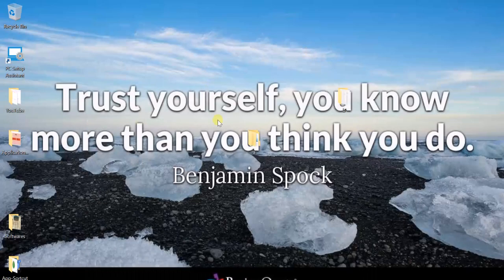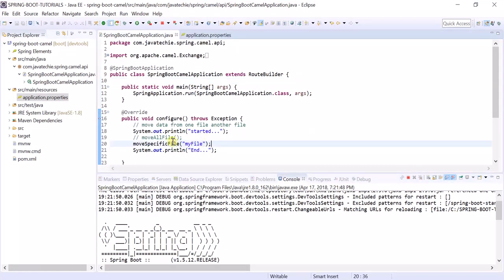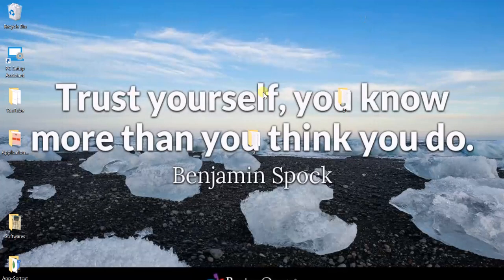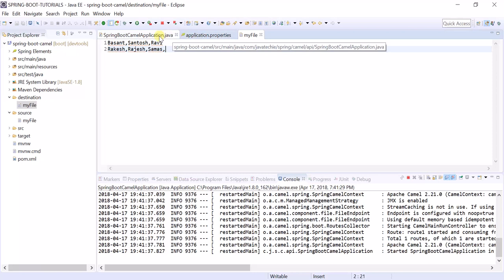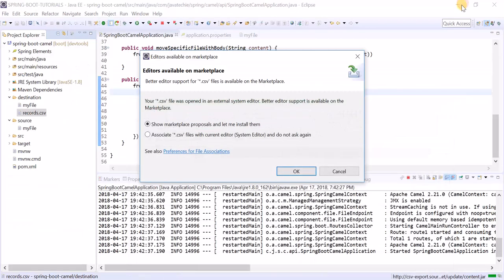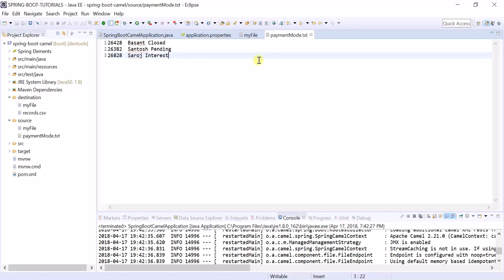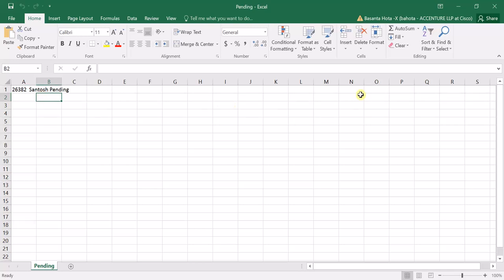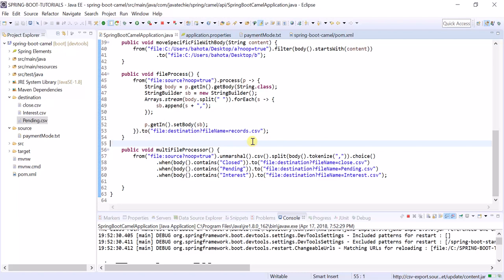Spring Boot With Apache Camel integration | Java Techie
This Video explain you How to integrate Apache Camel with Spring boot for auto routing process with Real-time example